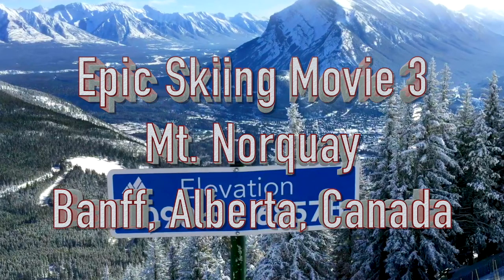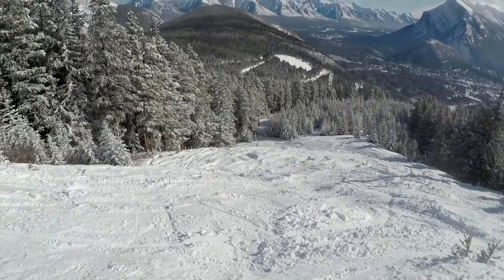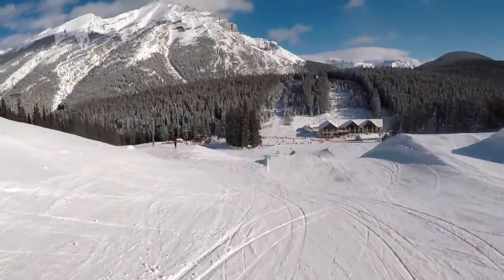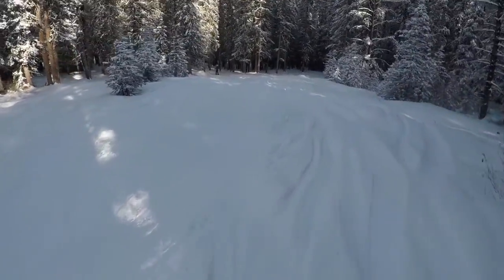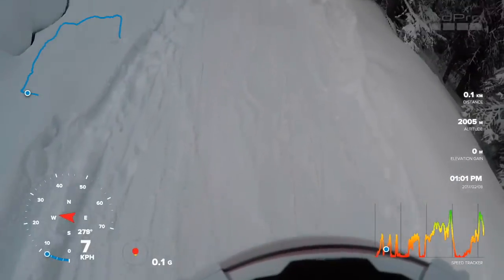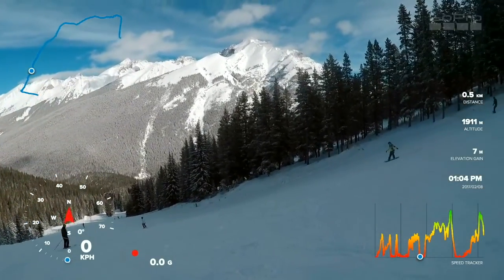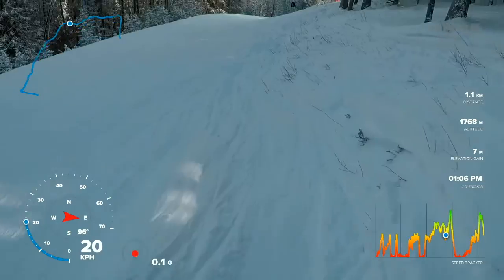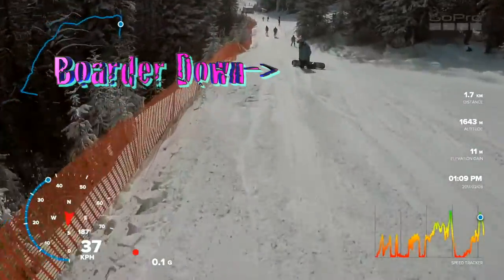Epic Skiing Movie 3 Mt Norquay, Banff, Alberta, Canada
This video features 3 ski runs (lift to lift) showing how we explored Mt. Norquay, Banff, Alberta, Canada. This was my first time at Mt Norquay so I was excited about the adventure. This movie even has a wipeout. The weather was wonderful. The hill claimed 5-10cm of fresh snow had fallen the night before. It was a most wonderful day. Check out the scenery!

Video and music by John Coldrick
Starring Joanne Coldrick